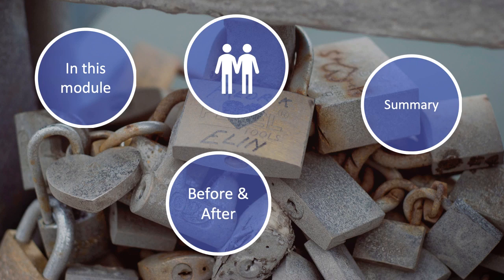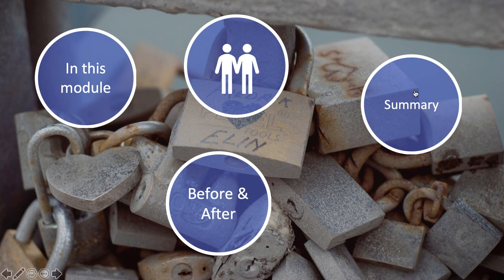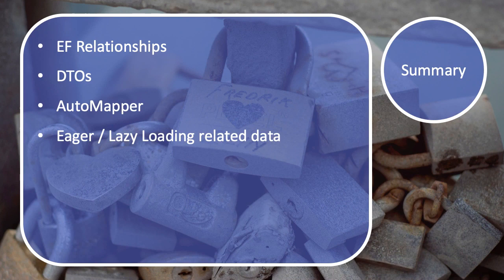Entity Framework Core Relationships Legacy Section 14 summary